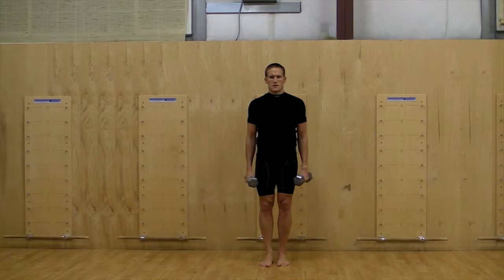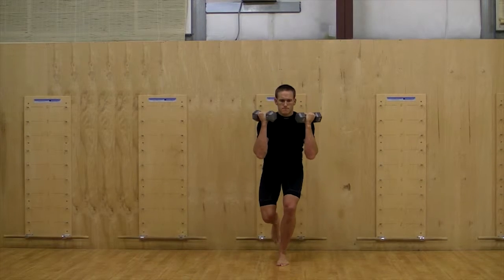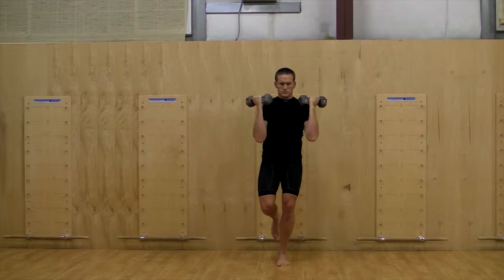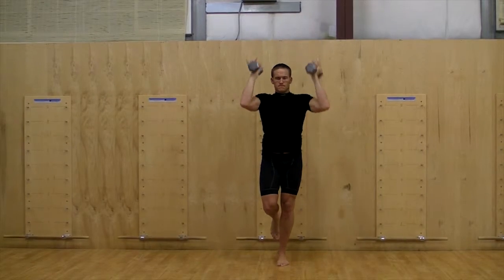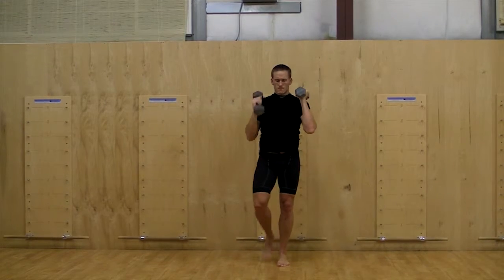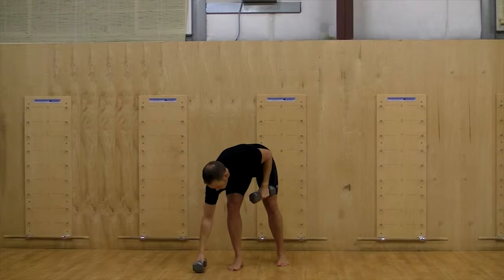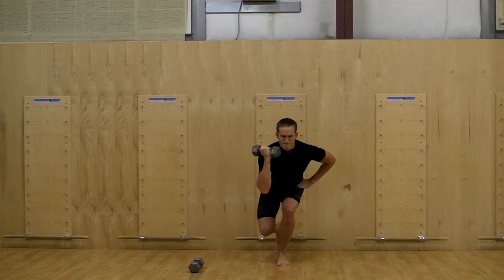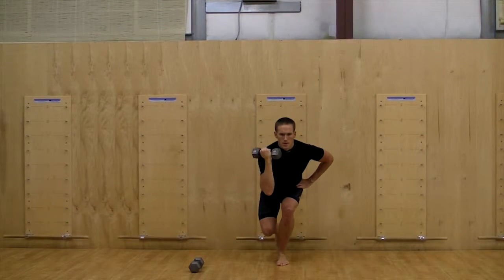Single Leg Squat into Shoulder Press